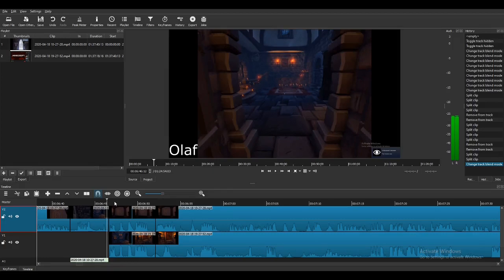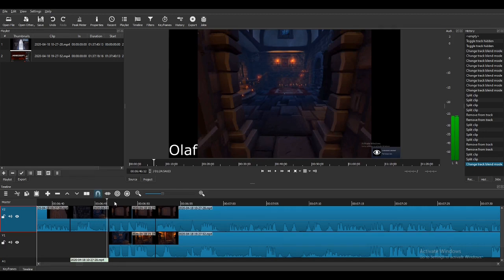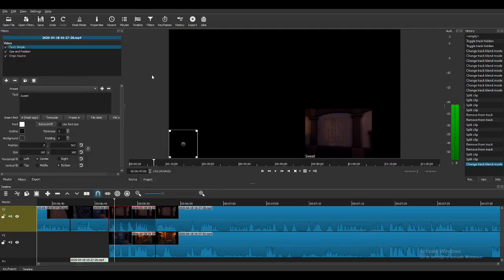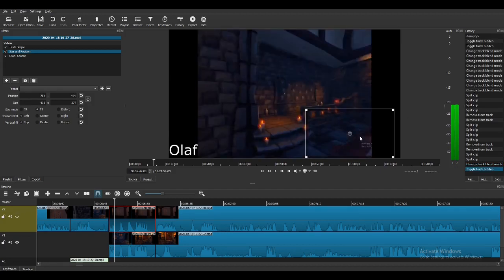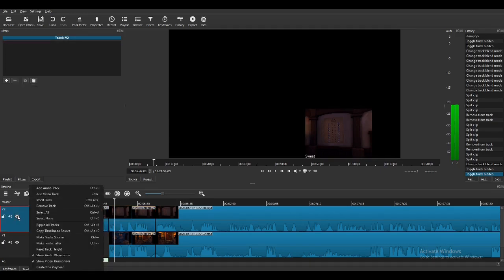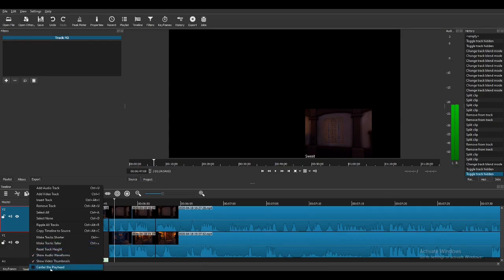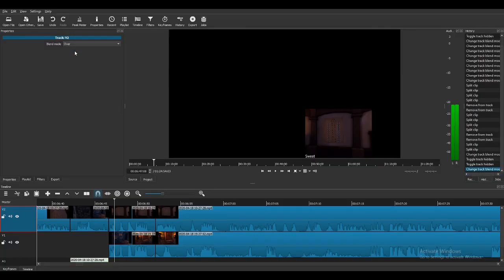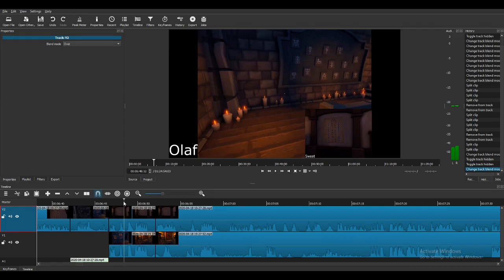How To Fix Black Background In Shotcut (2020)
This is just a short video to show other people who may have this problem how to fix the black background. I don't usually make tutorial videos but I looked this up and many people seemed to have this problem and even people who seemed to be good with this software couldn't help them.